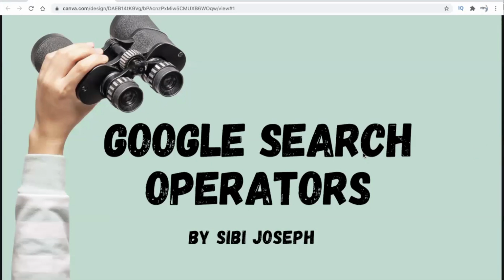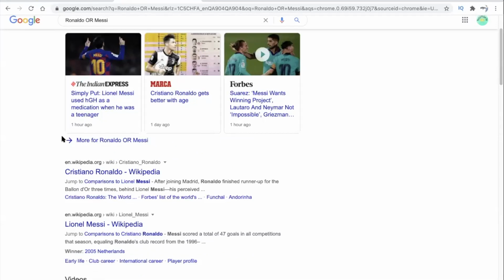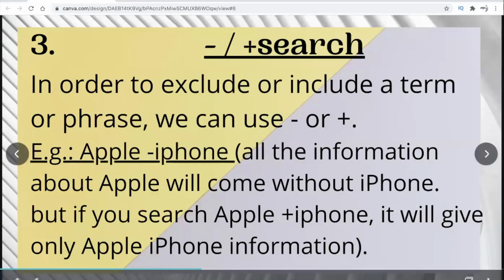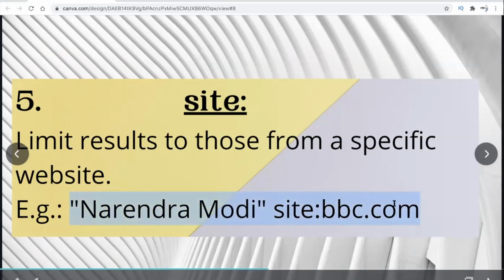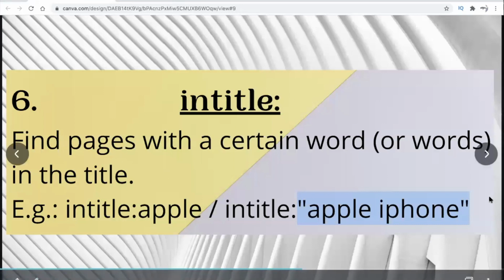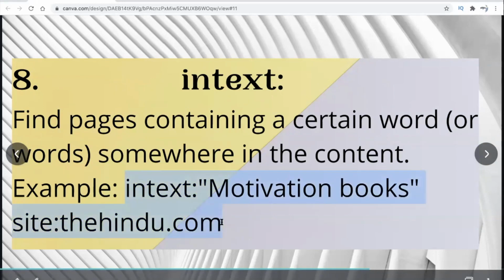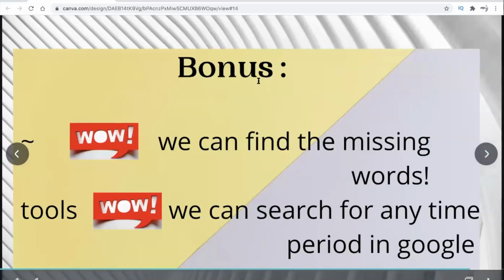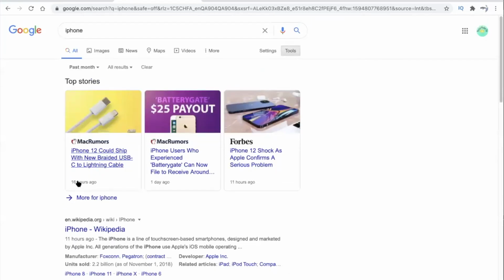How to do effective google search? What are the best 10 google search operators?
Here in this video, we are giving you the best 10 Google Search Operators to make your Google Searches active and more effective than ever before.
These Operators are easy to use and will add value to your good searches!
Please watch the video until the end to get 2 extra cool tips to improve your daily Google Search!

💕We, Practical Wisdom Tips By Sibi Joseph will provide you the best practical wisdom videos with tips and tricks. We are looking forward to enhance the technical and language skills of likeminded souls. Also, we assure you that the quality of our content will always be of high standard and relevant to the mass audience.

Other useful videos in this channel:

1. How to create an All-Star LinkedIn Account in 15 Minutes

2. How to create an All-Star LinkedIn Company Page in 10 Minutes

3. The best I Phone application which you don't want to miss

4. How to do voice typing in I Phone

5. What's Bitly? How do you shorten your URL

7.  How to create a Youtube Channel and upload videos

8. How to add or change facebook payment details and how to change currency settings

9. How to search in Google effectively

# lightning talk daniel waisberg structured data google search console